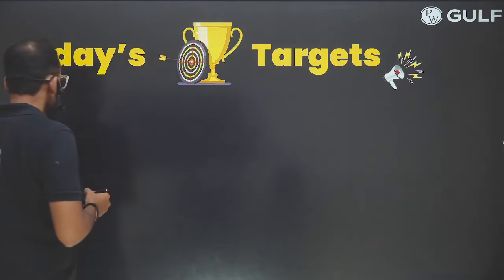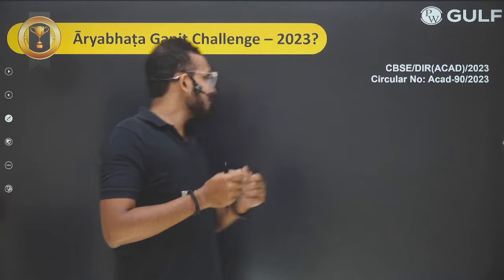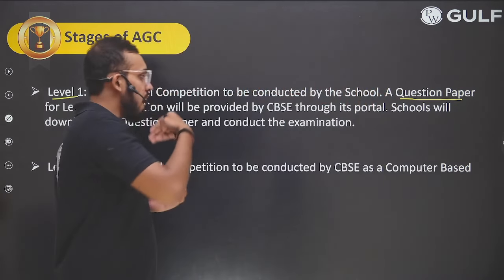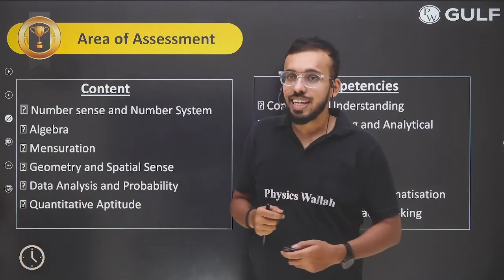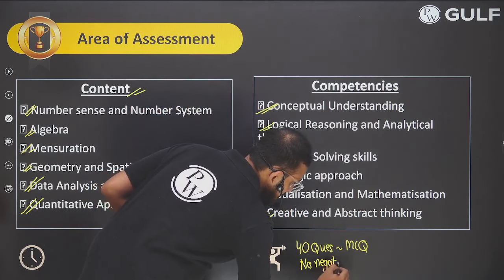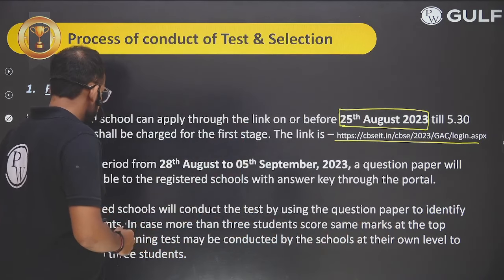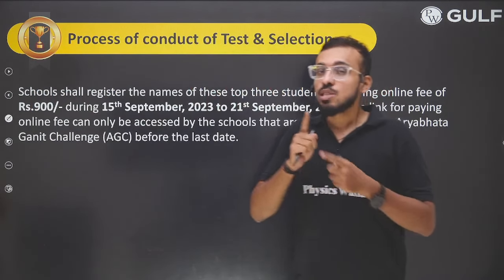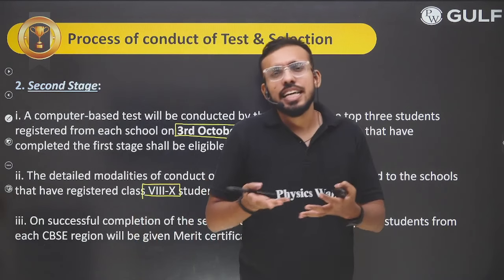Best Olympiad for Class 8, 9, 10 | Aryabhata Ganit Challenge 2023 | Math Olympiad | CBSE Latest NEWS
🎯 If you are a PCM aspirant, then you can explore the batches mentioned below:-

Attention Maths enthusiasts and problem solvers of Class 8, 9, and 10! Are you ready to embark on a thrilling mathematical journey. In this video, we're diving deep into the Aryabhata Ganit Challenge 2023, a prestigious math olympiad that's designed to test and hone your mathematical skills. This video will also keep you up to date on CBSE Latest NEWS.